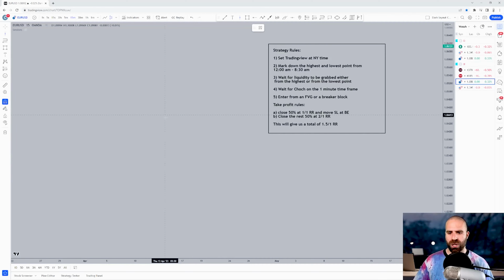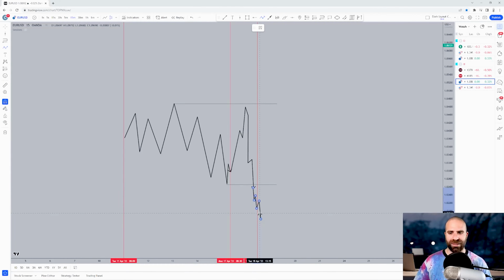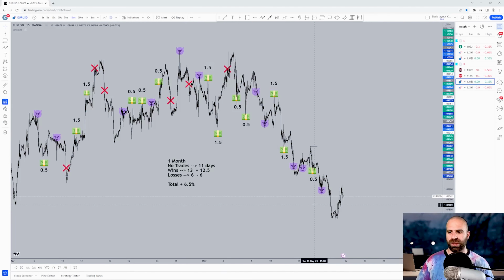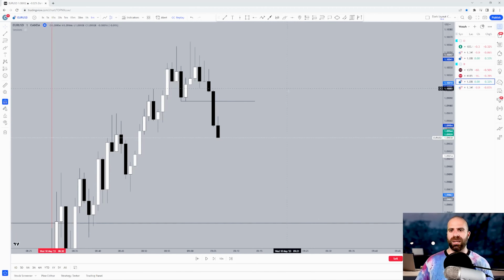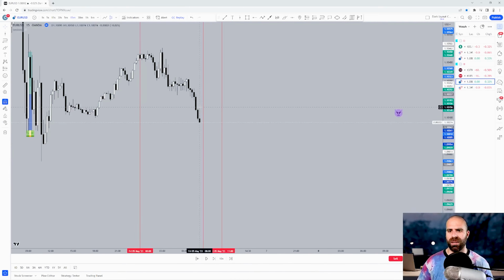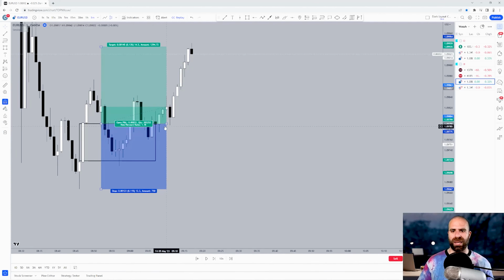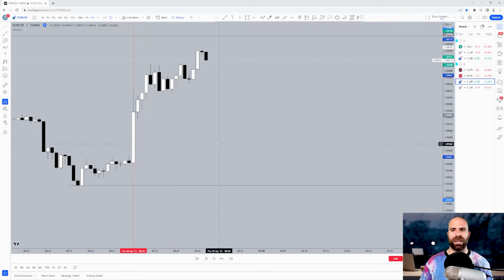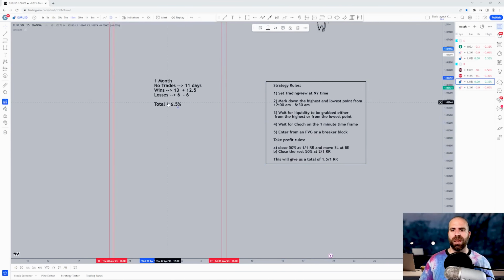ICT JUDAS SWING STRATEGY NO DAILY BIAS REQUIRED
This is an ICT Judas Swing strategy with no daily bias required. For you who struggle to identify a daily bias with the ICT concepts, this is the way to go!